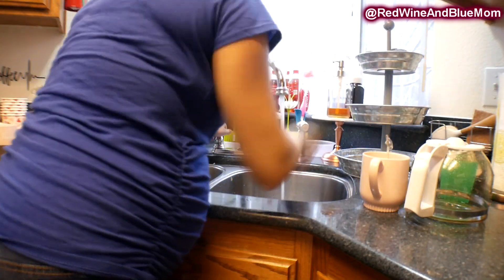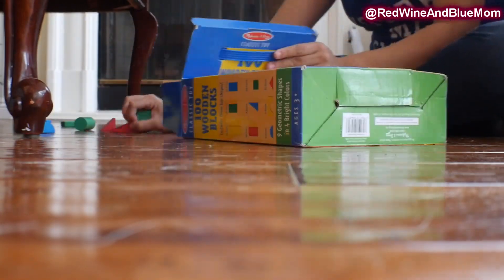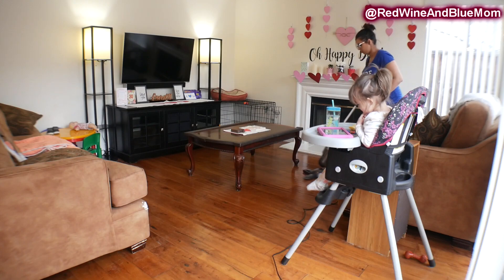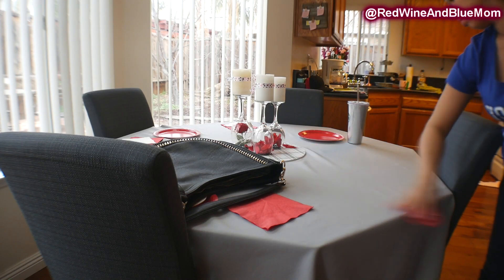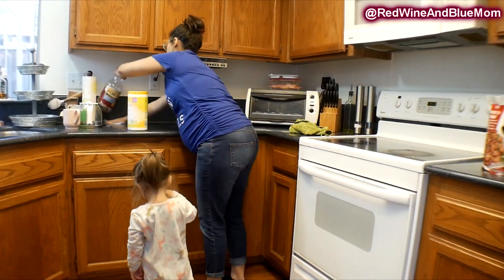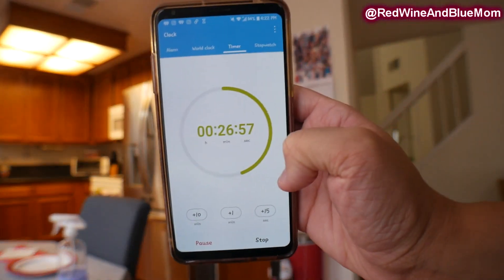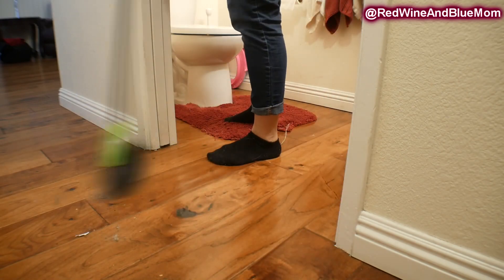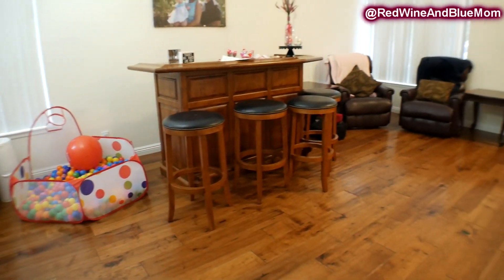Pregnant Power Hour / Life Changing Daily Cleaning Routine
Today I am giving you an inside look to my Pregnant Power Hour with a toddler. This Routine has been life changing and saves me so much time and energy throughout the day. I hope it gives you some cleaning motivation and the cleaning music makes you a little more productive today. Let me know what type of video you want to see next!

Cleaning Supplies:
Bona Mop System
Hand Vacuum

What We Film And Edit With
Equipment Info
Lens Mic
Editing Software

I appreciate all of the continued support you give us 💖